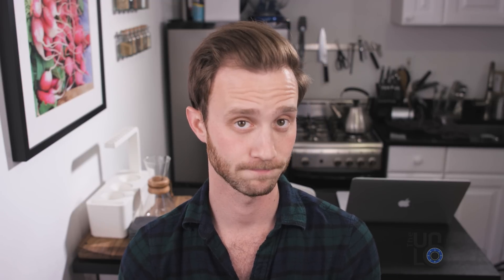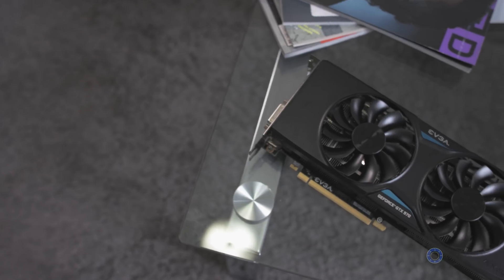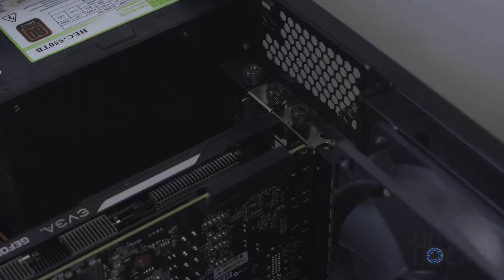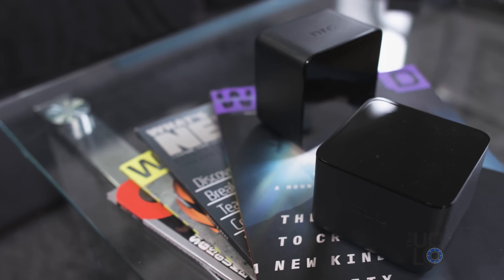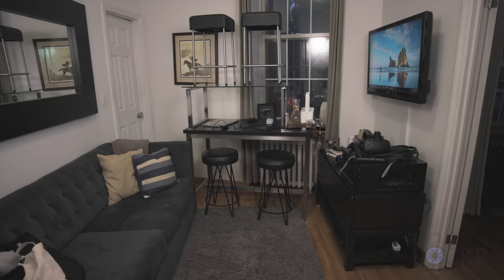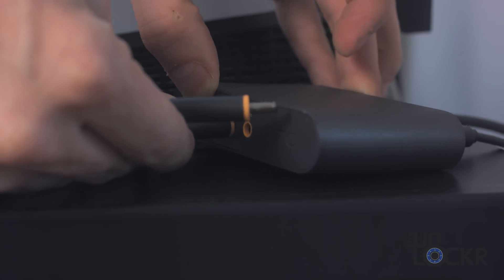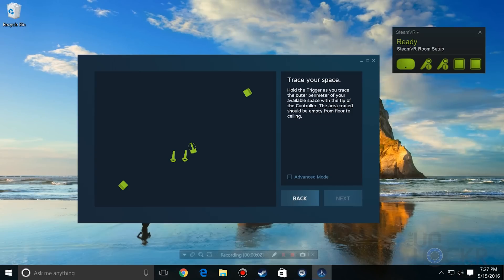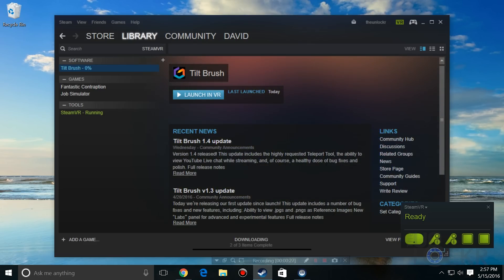What it Really Takes to Setup the HTC Vive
Video Description:
Excited after the arrival of my long-awaited HTC Vive, I was anxious to set it up. The intro video on how seemed easy enough, so I figured I'd carve out a couple of hours and get it done. I have a desktop computer I built years ago laying around and figured I'd give that a go and just upgrade whatever components needed upgrading to get it to the minimum requirement for running VR and do this video for anyone interested in what exactly it takes to get your HTC Vive up and running. So here goes.